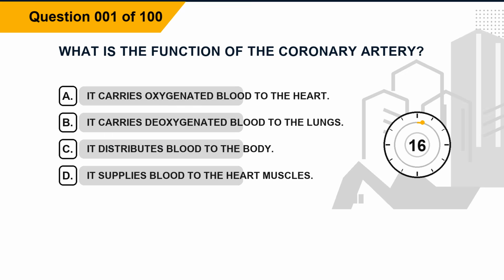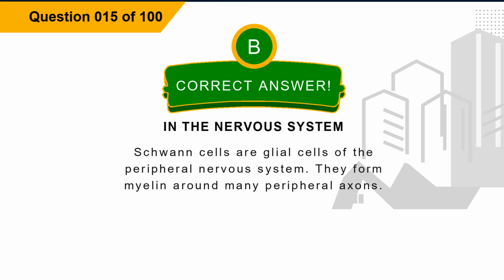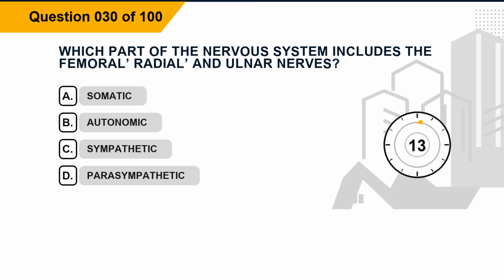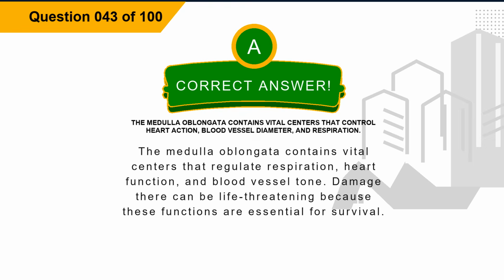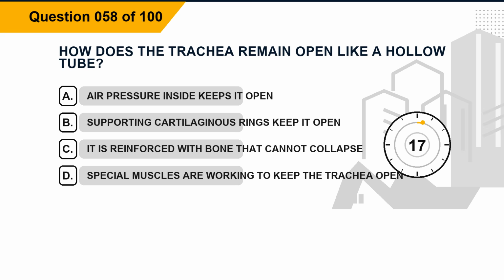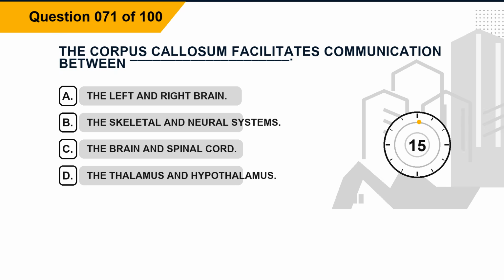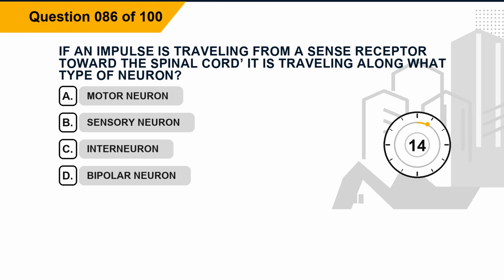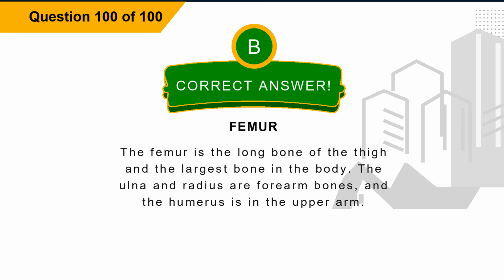HESI Exam Anatomy And Physiology Study Guide: Find The Real Questions And Answers To Pass 2026 Exams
Welcome to your complete HESI exam anatomy and physiology study guide for your 2026 exam prep today. Mastering the complex systems of the human body is vital for success in nursing school every year. This complete video provides the perfect exam review to build your basic knowledge now.
If you are searching for high-quality exam help, you have found the definitive practice guide here. We cover everything from the skeletal and muscular systems to intricate cardiovascular processes, too. As you watch this intensive session, you will definitely notice our unique split-layout format. It is carefully engineered to place highly detailed anatomical diagrams directly next to the type.
This optimized visual structure now strategically includes a highly visible countdown timer display. It flawlessly simulates authentic testing conditions to fully prepare you for the actual questions. You absolutely do not need an outdated cheat sheet or a random practice test Reddit thread to pass.
Instead, you can confidently rely on our expertly compiled questions bank for your reliable exam prep. Our interactive video effectively functions as a dynamic practice flashcard system for all students. When each practice exam question appears on the screen, we highly encourage you to simply pause it.
After you carefully determine your practice answers, instantly resume the playback to hear the chime. This distinct audio cue immediately confirms the correct answer key on the screen for your examination. We thoroughly explain the underlying scientific reasoning behind every single choice provided here.
This highly effective pedagogical method ensures you fully comprehend topics such as tissue histology. It is definitively far superior to merely memorizing a standard answer sheet for your core learning.
Many dedicated students struggle with the staggering volume of material required for this hard test. However, consistent review using our elite practice questions and answers will boost confidence. Every detail in this review matches exactly with the 2026 standards.
If you want to rapidly raise your personal prep to the absolute highest tier, follow our guidance. We strongly encourage you to click the prominent green pill-shaped call-to-action button to start. Please visit quizzprep.com today; our trusted website consistently offers exceptional content.
We do offer complete testbank options, extensive study guide materials, and free practice tests, too.
Our dedicated professionals offer tailored help and services designed to meet your goals. You can easily grab your comprehensive practice test PDF right now and obtain exclusive PDFs today. These exclusive PDF downloads, available directly from our secure platform, help you study offline.
This video is packed with real questions that accurately reflect the difficulty. By treating this video session as a formal exam practice test, you condition your mind to recall it. You rapidly recall important biological facts under intense pressure during the real exam questions.
From deeply understanding core functions to correctly recognizing specific internal organs, we help. Our brilliant practice test quizlet-style video permanently transforms passive watching into active. Engaging with our high-quality educational content directly allows us to continue providing top answers.
We remain fully dedicated to reliably delivering the best free online practice exam.